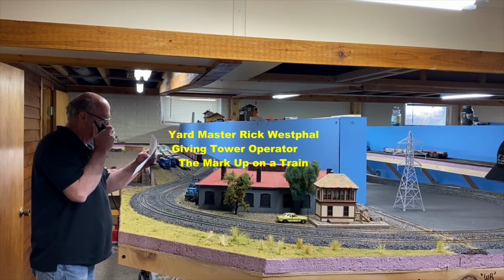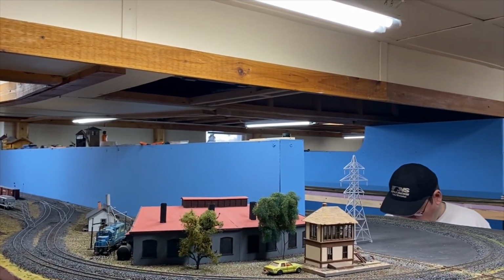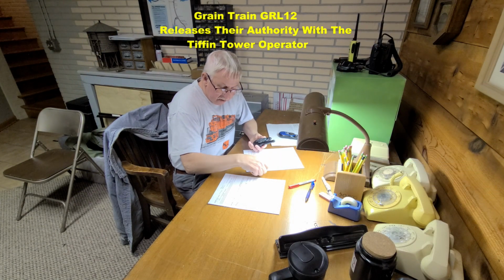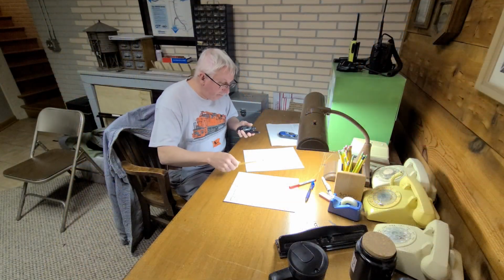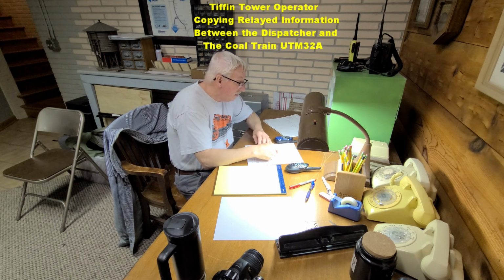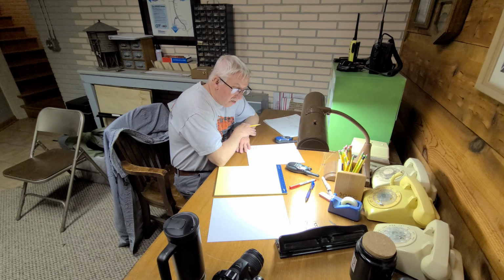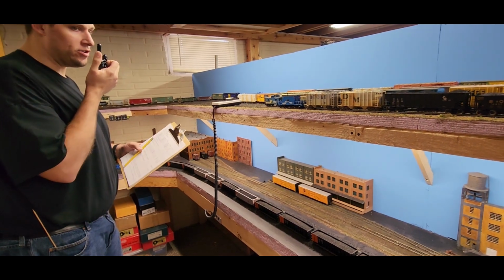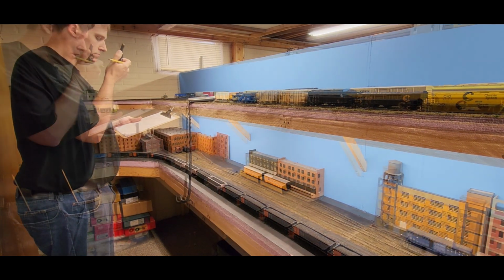Constant Non Stop action Operating Session on the @conrailcarrothersbranch7225 HO Scale layout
During this episode four in this series of the Conrail Carrothers Branch Layout will include a very exciting and detailed operating session with lots of radio chatter plus an exclusive interview with a retired tower operator. Lots of train action but also a bloopers segment at the end of the video you don't want to miss. Be sure to check out episodes 1, 2 & 3 in this series.

00:00 Start of video with video highlights from the October 2022 visit
03:22 Superintendent conducting a job briefing with the dispatcher and tower operator
04:56 Exclusive interview with a former retired tower operator during the layout running session
05:44 Yard Master giving tower operator the markup on a train
06:25 Continuing the interview wit tower operator
10:21 Dispatcher relays train orders on Grain Train GRL12 with the tower operator
12:10 Grain Train GRL12 gets running authority from tower operator
14:01 Grain Train GRL12 departs after receiving their track authority with cool views of this train at various locations
20:55 Grain Train GRL12 releases their track authority with the tower operator
21:25 Coal Train UTM32A gets track authority from the train dispatcher over the radio
24:41 Coal Train UTM32A releases some track authority behind their location as we see the train various locations during their travels
29:58 Various switching moves in the railyard
34:02 Various trains traveling along to their next destinations
37:49 A short photo slideshow
39:24 Closing thoughts on the visit to the layout but there is more video footage after this
39:46 A short video discussing what we are about to see in the blooper segment of this video
41:03 A short bonus segment of a few of the bloopers while filming episodes 2, 3 & 4

Music Credits
" Cosmo's Cosmos " by Ben Elson
" Truth Interlapse " by Robert Ruth
" Arcaders " by Ben Elson
" Polygon " by  Ben Elson
" Informal Parameters " by Charles Holme